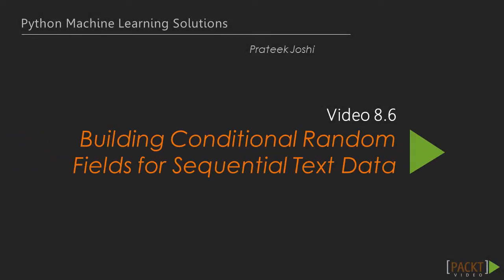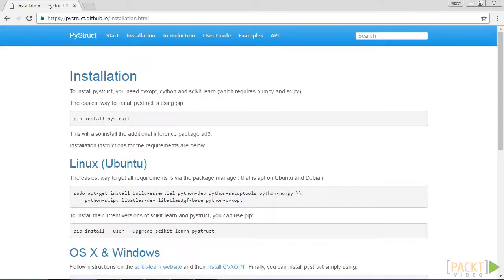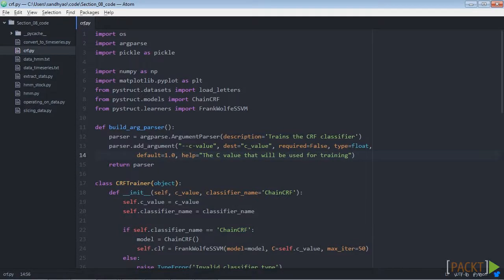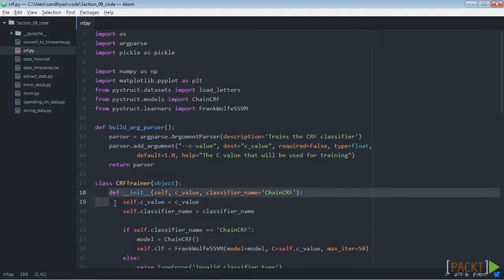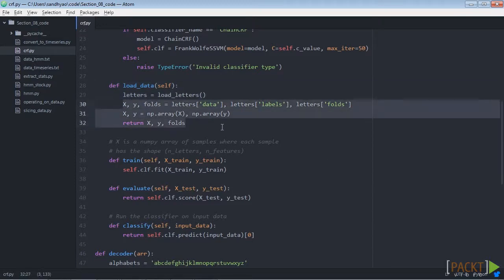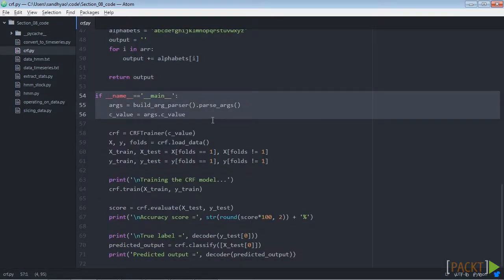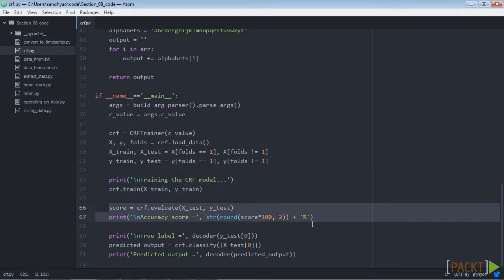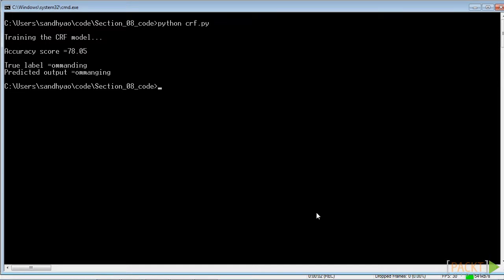228 Building Conditional Random Fields for Sequential Text Data